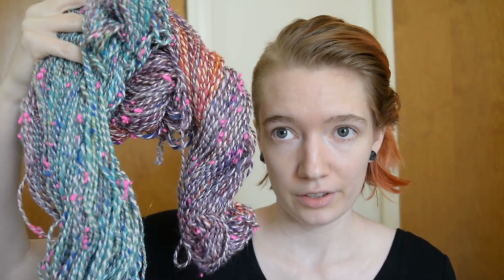Dye Candy Spin Pt 2: Deconstructed Batt & Roving Plied!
Tour de Fleece Collab fiber preorder!!

Amara Moon Fiber Arts

Bring home a Spinolution Wheel

-- LINKS --